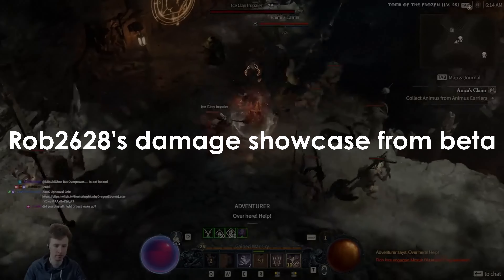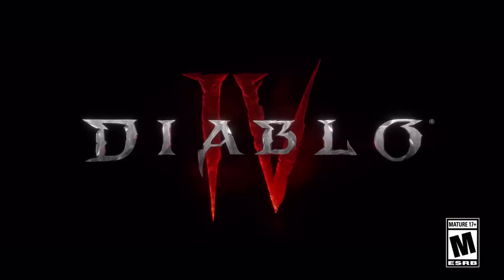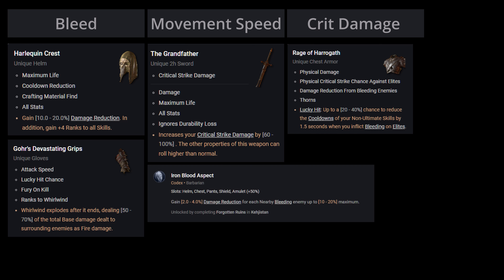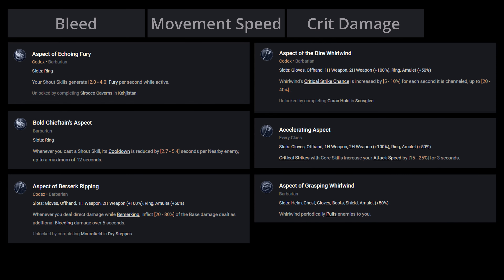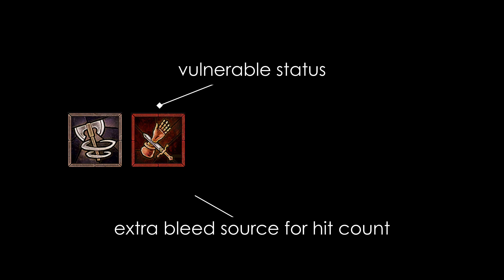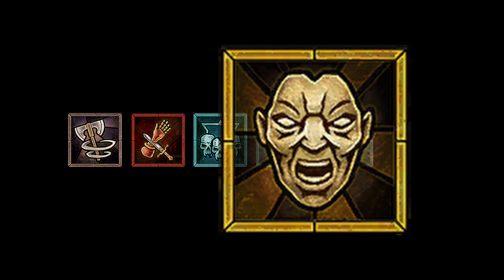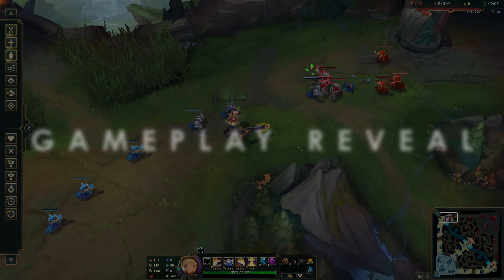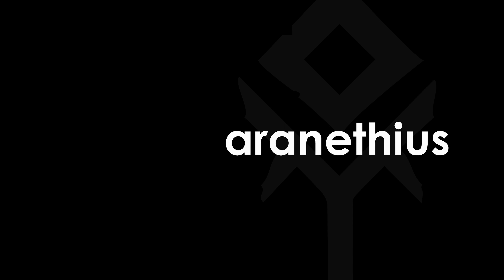Ridiculous ENDGAME Scaling | Diablo IV WW Bleed Barbarian Mini Guide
Barbarians having some of the most ridiculous ENDGAME scaling, are definitely a class you should try out if you're not concerned with the early game leveling. For that reason I present you, the Diablo IV WW Bleed Barbarian Mini Guide!

Timestamps:
00:00 Intro
00:11 Quick Summary
00:25 Build Premise
01:08 Why we do this
01:16 Spell Choices
02:00 Build Variant
02:11 "Diablo IV Gameplay" showcase & Final Words